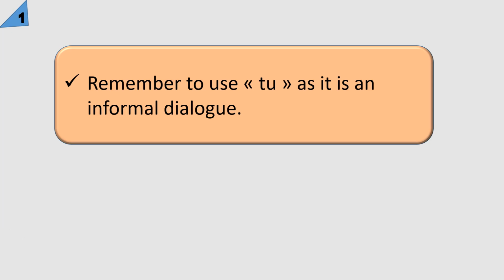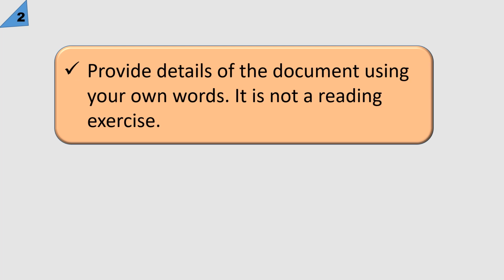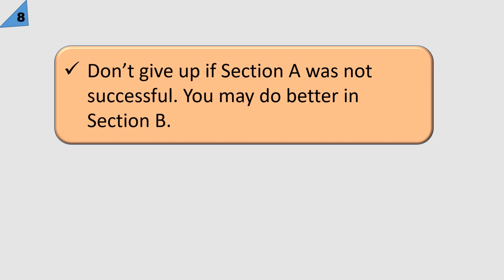TIPS FOR TEF CANADA SECTION Bwith Jenny at your fingertips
10 useful tips to be better prepared for your TEF, French test.

Welcome to French-Action, a channel for French learners, those who want to improve their French, prepare for an exam, and are interested in French culture.